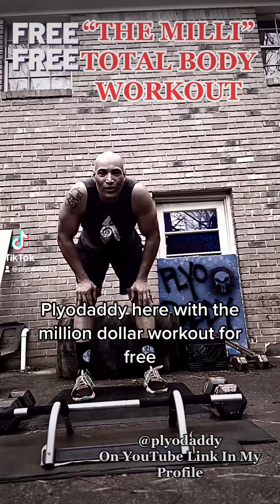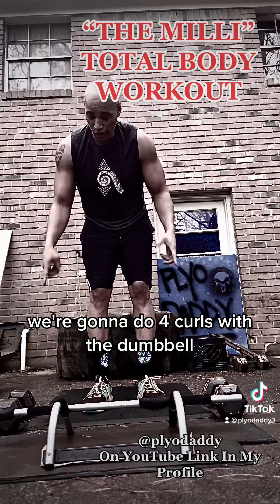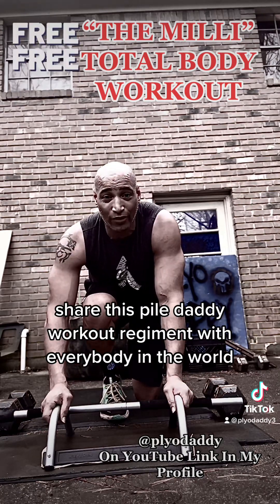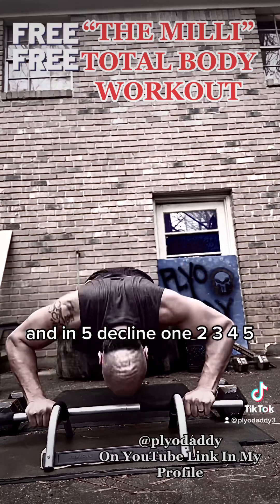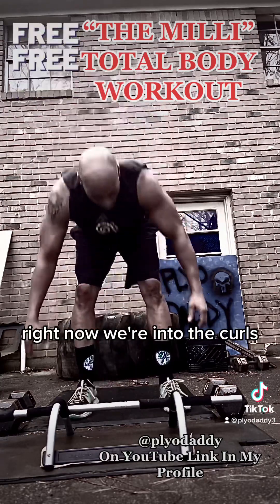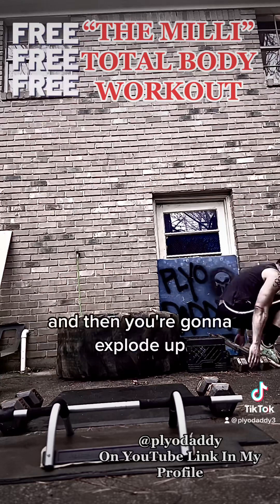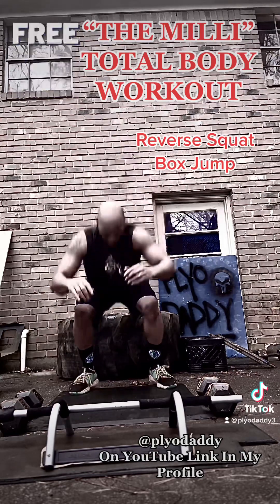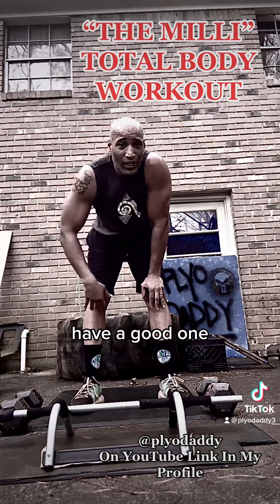FREE MILLION DOLLAR WORKOUT No Gym Required!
A Total Body Workout Incorporating Calisthenics, Plyometrics And Weight Training.

This Is A 3 Round 5 Exercise Routine
The Workout:
5 Mike Tyson Push-ups
5 Declined Push-ups
5 Curls
5 Slanted Squats
Bonus: Reverse Box Jumps To 180
Drop Box Jumps